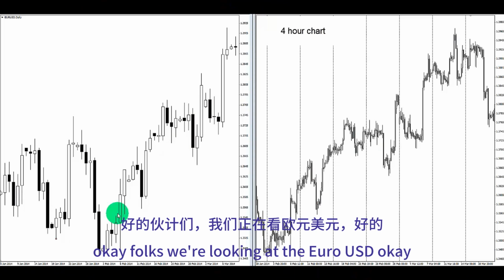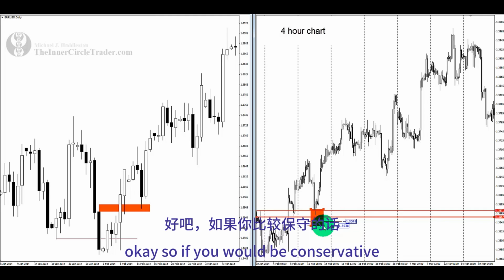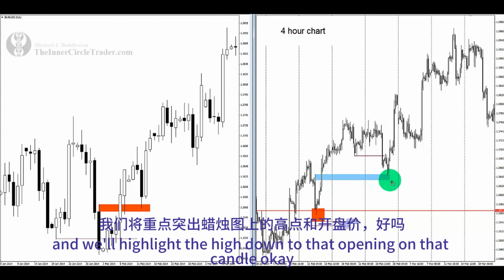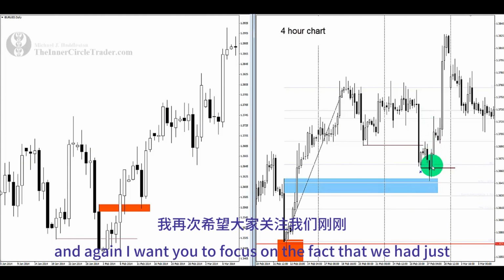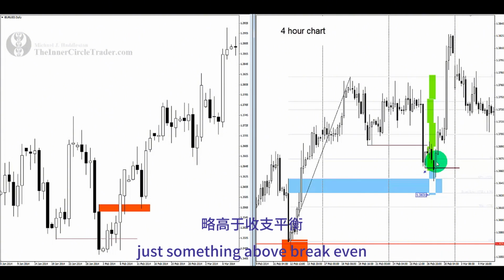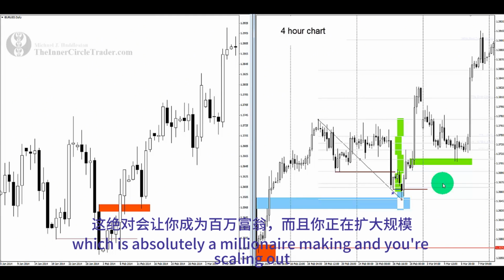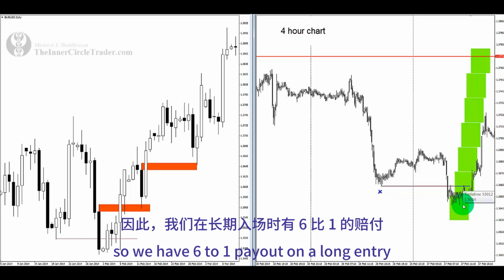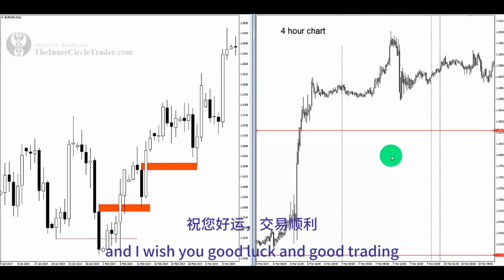ICT Private Mentorship 10 Short Term Trading with